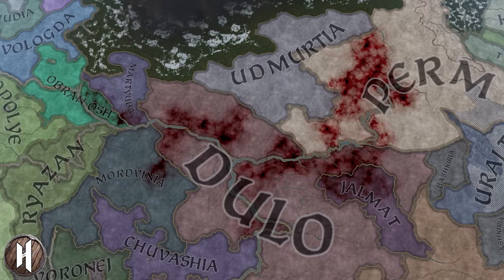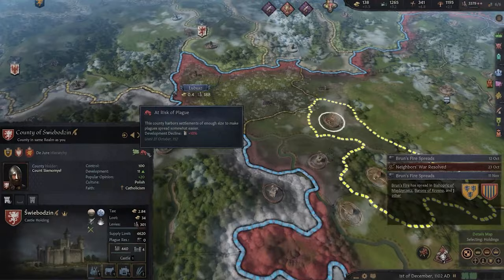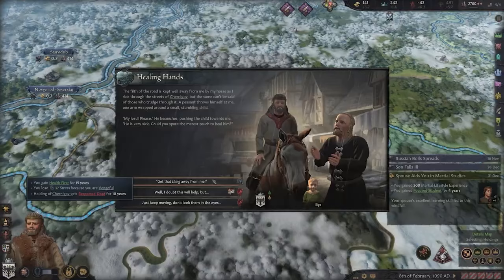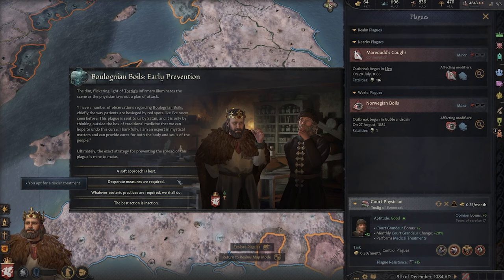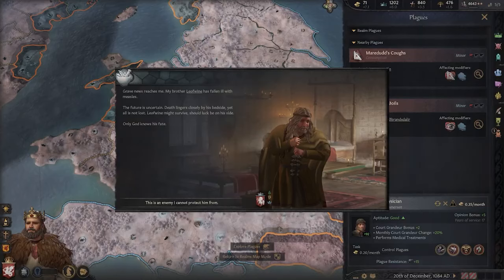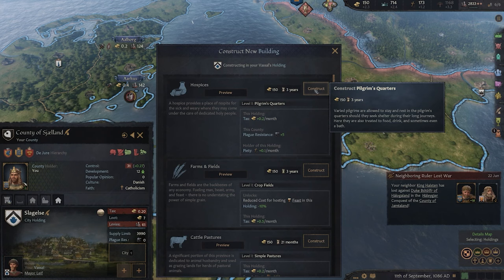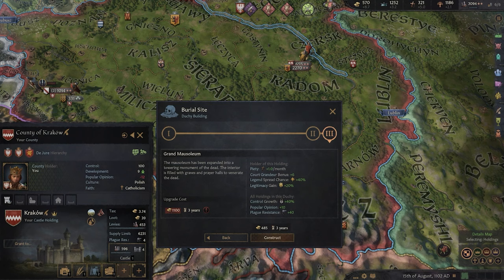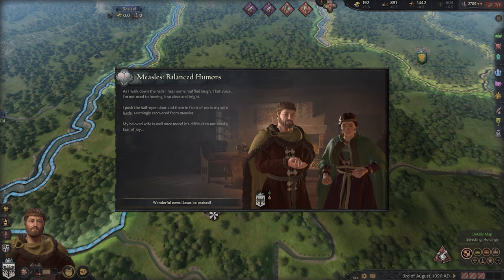Crusader Kings III: Legends of the Dead Tutorial - Plagues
Prepare for the release of Legends of the Dead on March 4 with @HForHavoc's official guide to Plagues in Crusader Kings III.

You'll learn more about plagues, how they begin and spread across the map, and most importantly: how to protect yourself from them. From minor outbreaks to the Black Death itself, diseases will change the face of the world in CK3!

Get your discounted copy of Crusader Kings III: Legends of the Dead DLC at 2Game Today!